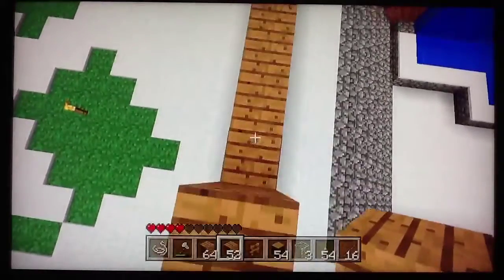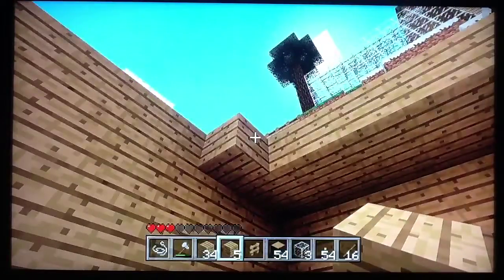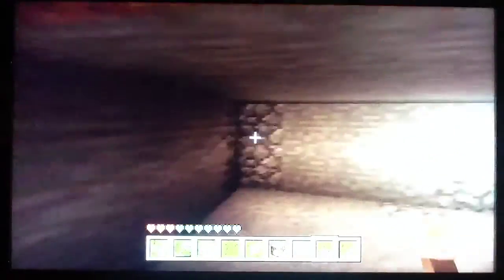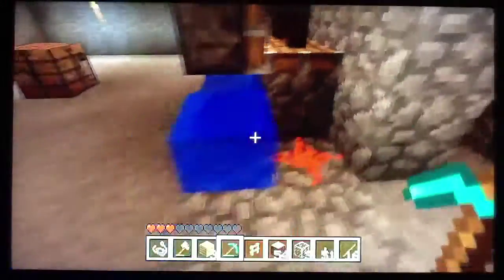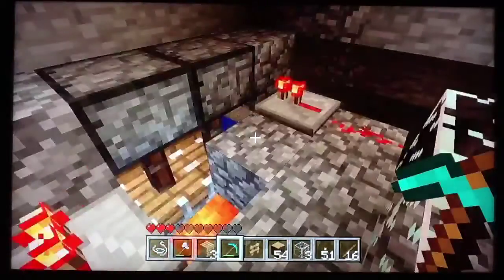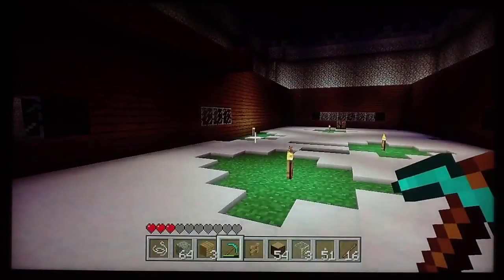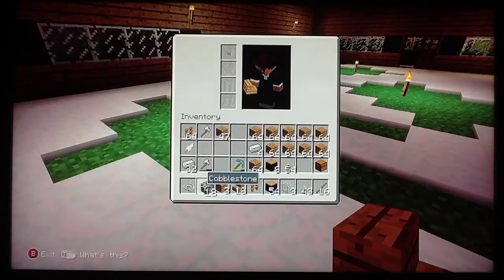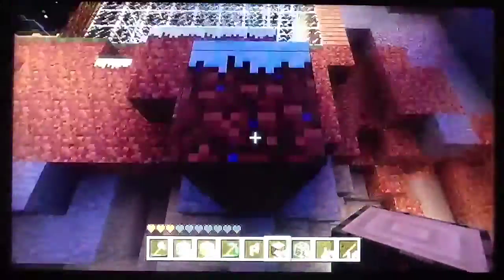Minecraft Xbox Edition Adventure Ep39